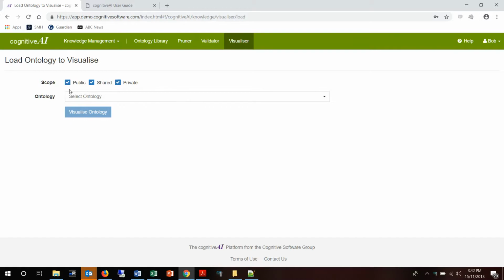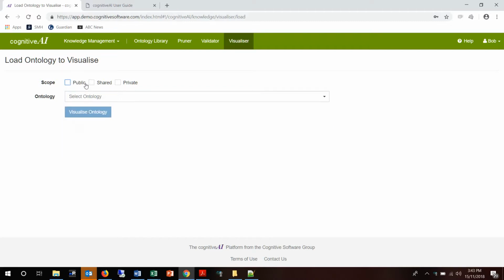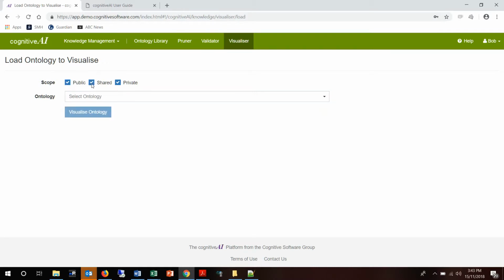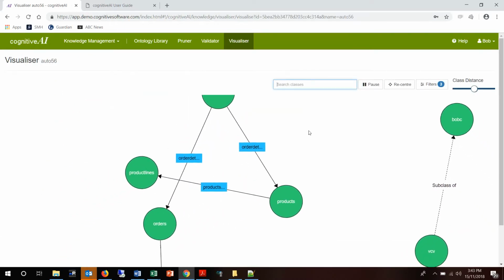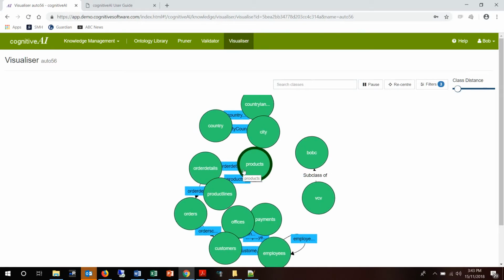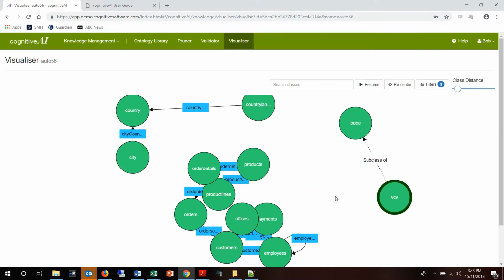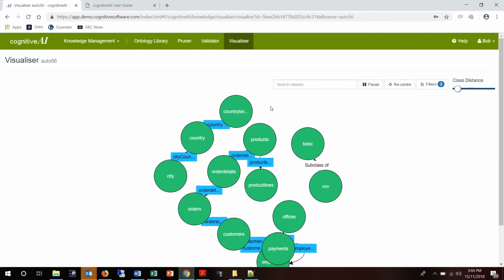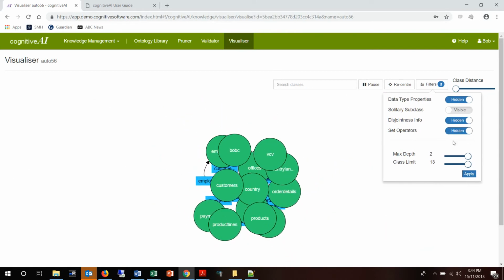Ontology Visualiser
Demonstration of the Visualiser component of The cognitiveAI Platform which provides a user with a graphical view of an ontology.